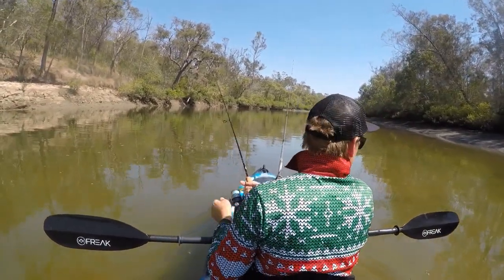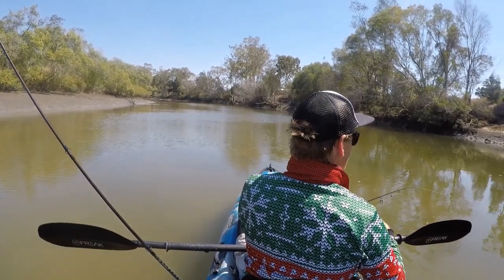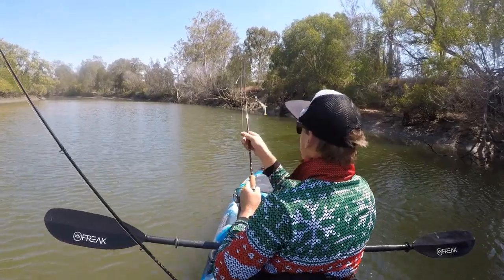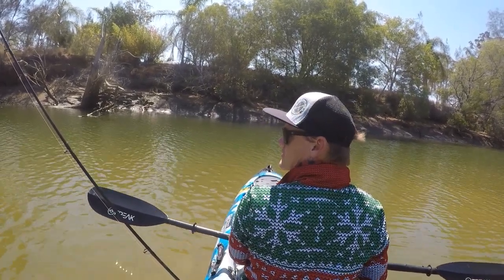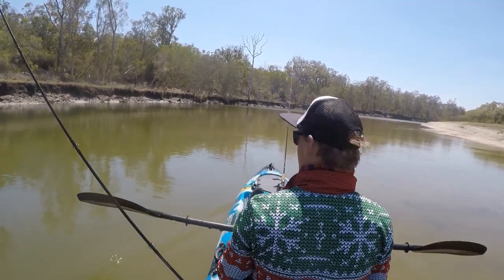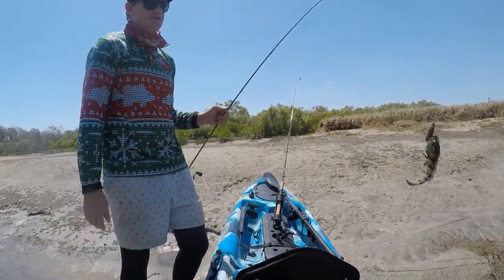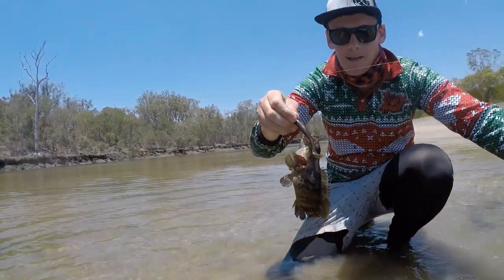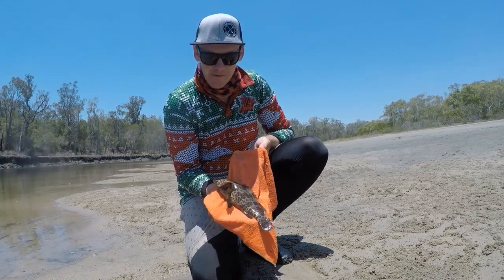Beelbi Creek Solo Fishing Session 5th December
Light gear, unfortunately no bigger guys this day but a taste of what we see on Beautiful Beelbi Creek. Excuse the wind noise. Thanks